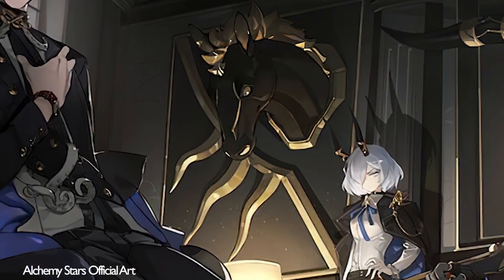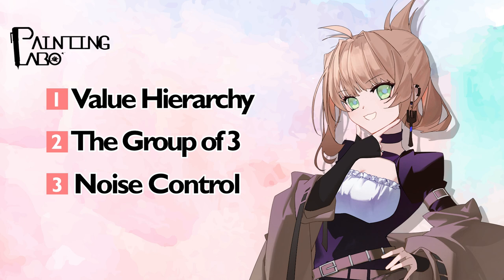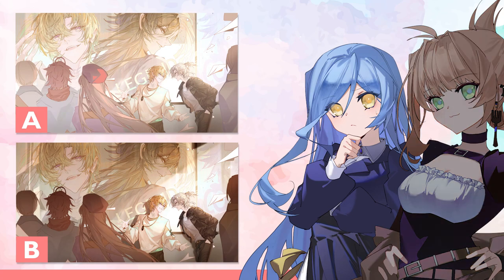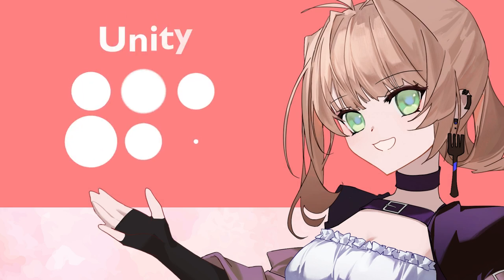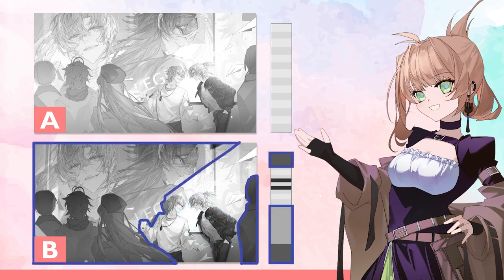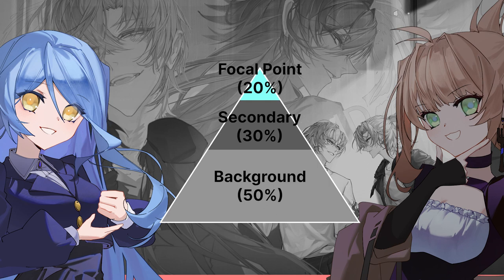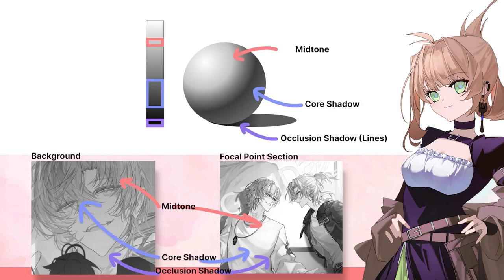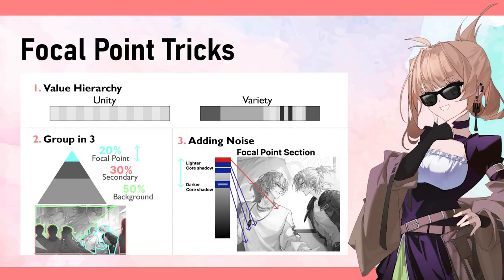How to Make Your Drawings Pop: The Secret Eye-Catching Formula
Ever wonder how illustrations actually tell stories? Heya, I’m TableFork~!  in this video, I will share my own experiences on how to plan and craft our composition! I can’t wait to share and discuss with you guys! Stay tune :P

🎨About Painting Labo
Painting Labo is a collaboration of three. We all come from different backgrounds with different levels in art, but we share the same goal, that is, learning together to paint better.

✨Referenced Artists

🎯Timestamp
0:30 Intro
2:19 Principle 1 Value Hierarchy
4:06 Principle 2 The Group of Three
4:56 Principle 3 Noise Control

We can’t wait to share more findings and experiences with you.